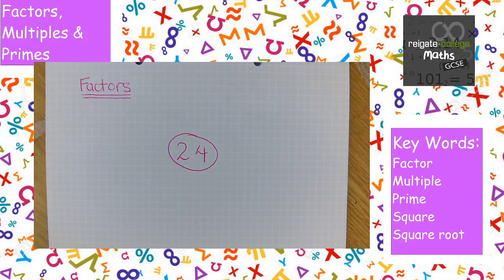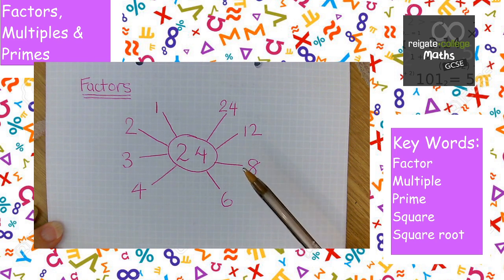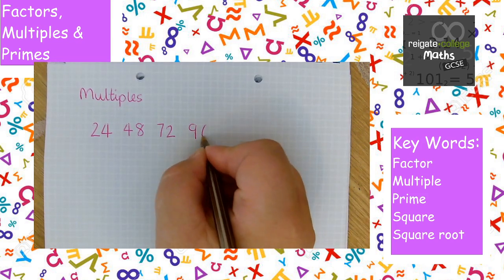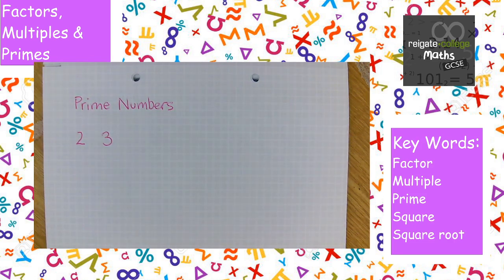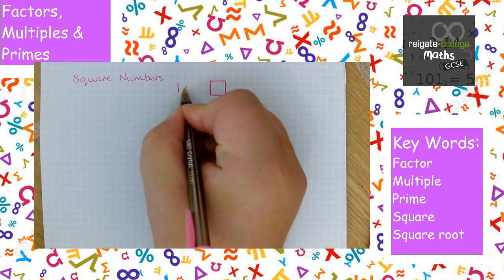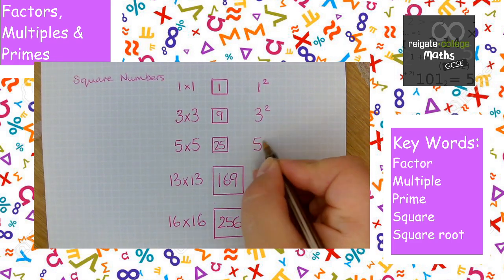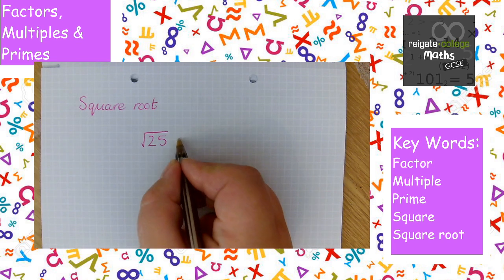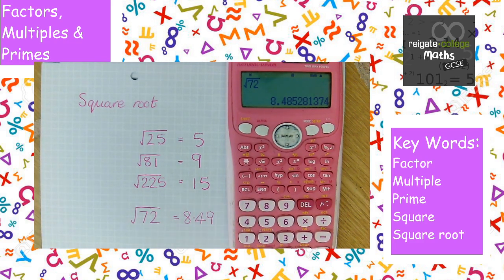Factors, Multiples and other Special numbers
Here you will find the definition and examples of Factors,  Multiples, Prime numbers, Square numbers and square roots and in the case of the last two, you will see how to use a calculator to calculate both of these.